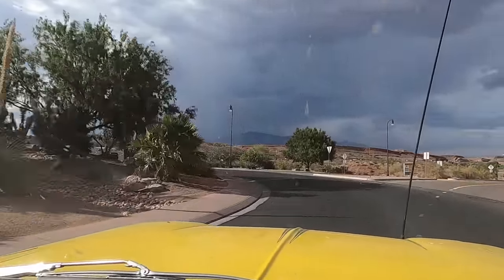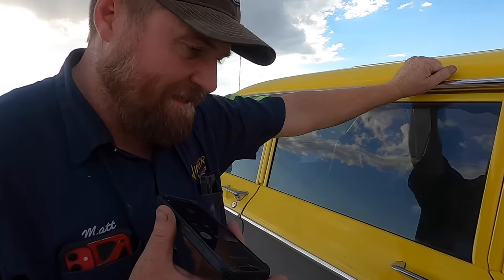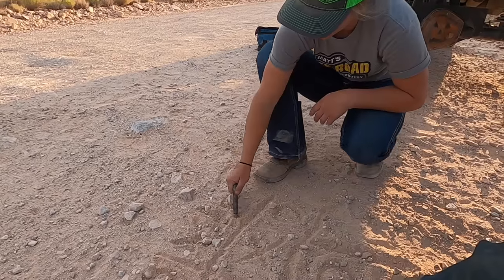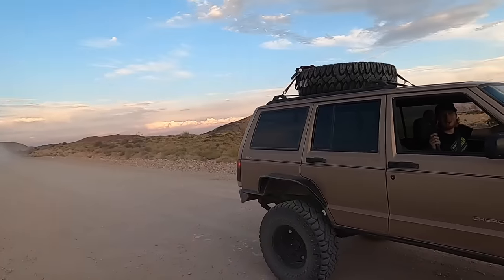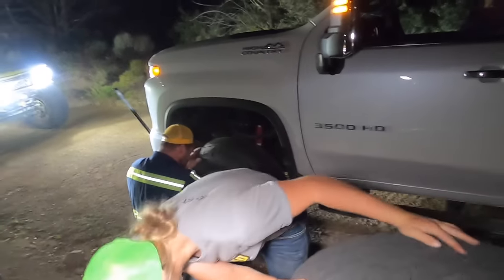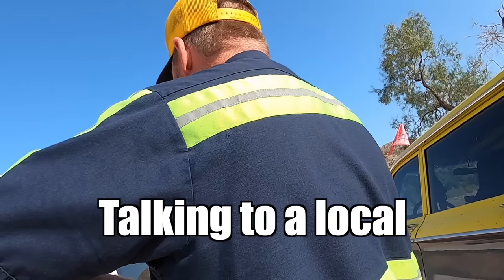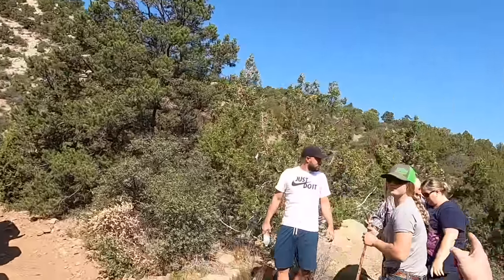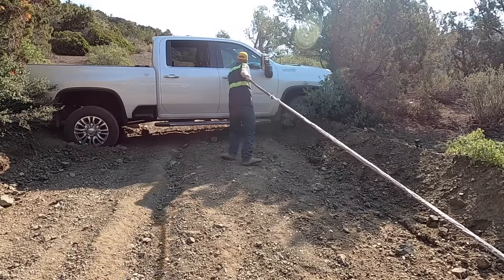Search & Rescue Mission Takes A Chilling Turn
So I got a call for a Chevy 3500￼ in the back country. The next day I got a call I didn't expect.

Shop tools!